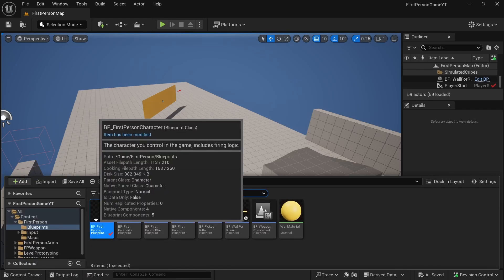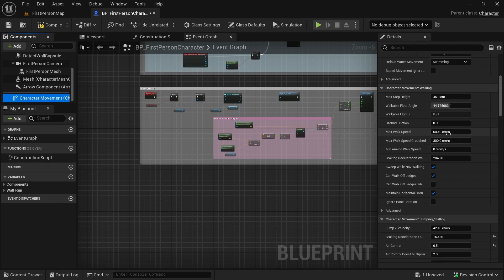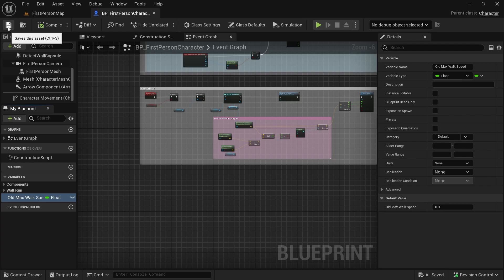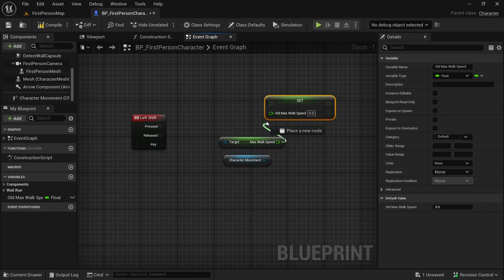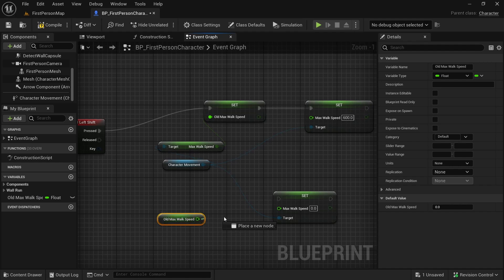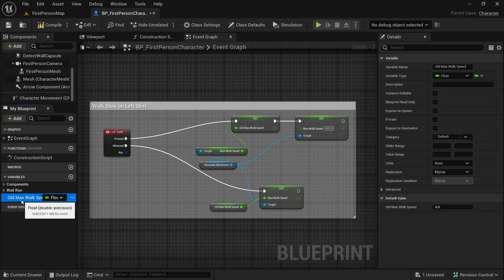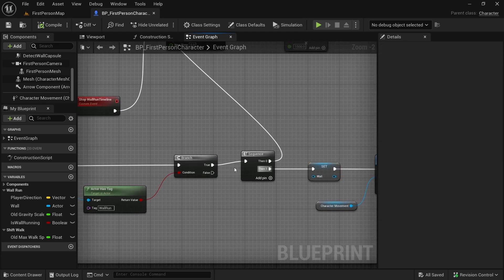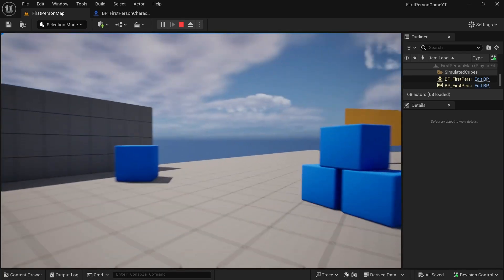UE5 First Person Shift Walk Tutorial | First Person Locomotion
In this video we will see how to walk slow on left shift in unreal engine 5 first person game.

First person running and slow walking abilities on pressing shift key, would love to know your feedback in the comments section on this unreal engine 5 tutorial for first person locomotion!